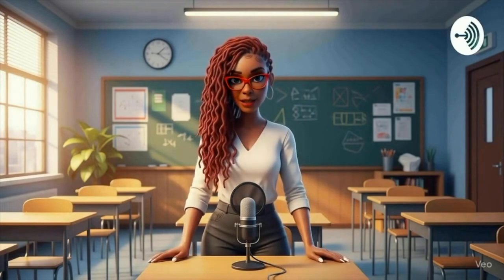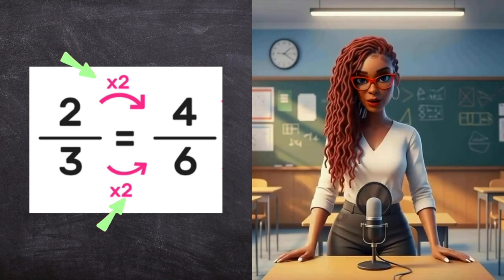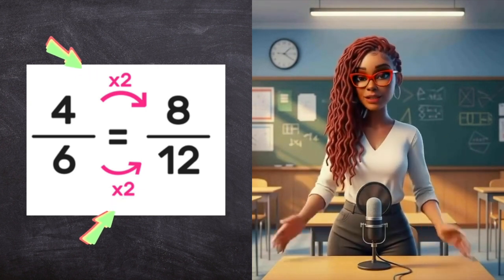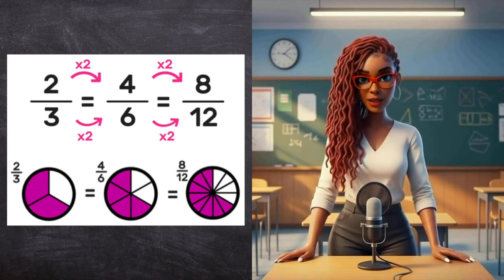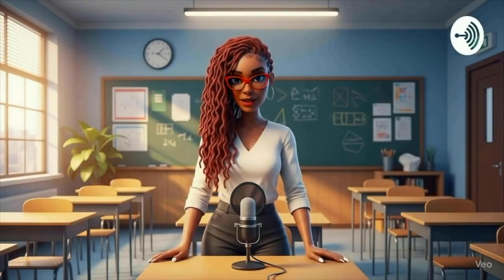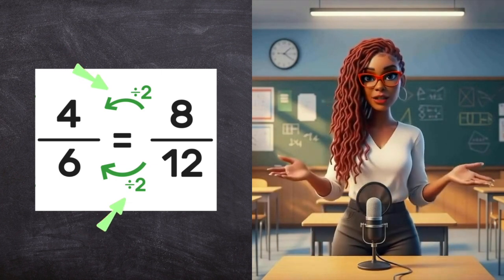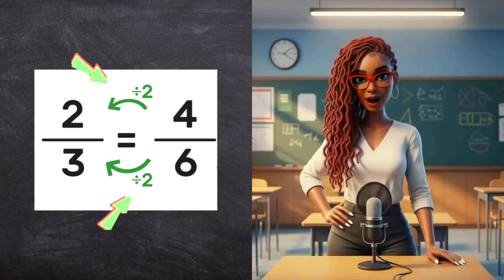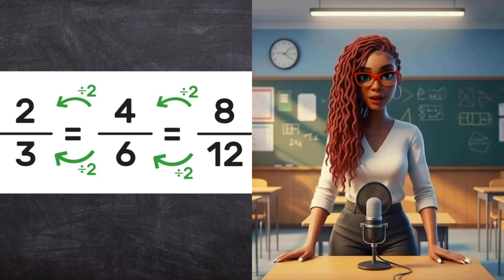What Are Equivalent Fractions? | Easy Math Tutorial | 5th Grade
It's also a space where I connect with learners who may need extra support in middle-grades math.  I'm the "techy math specialist" and creator of MIDDLE MATH @ HOME, an online learning platform dedicated to delivering high-quality, interactive math courses specifically designed for students in grades 4–8!

Whether you're a homeschooling family in need of a core math educator or a student seeking additional support, my flexible, structured courses are here to help you thrive in math!